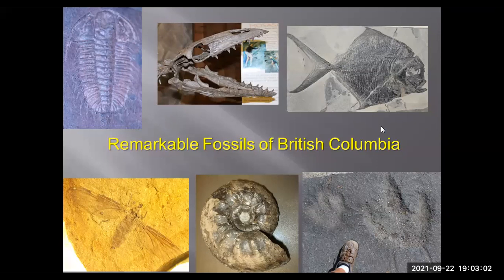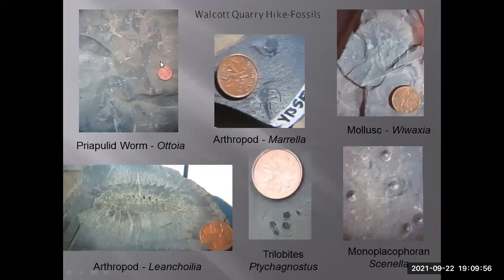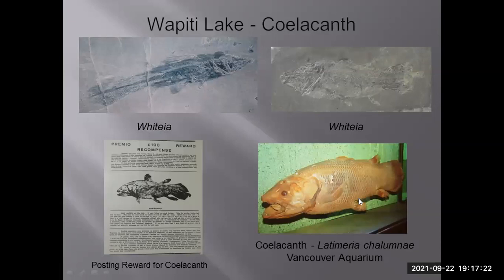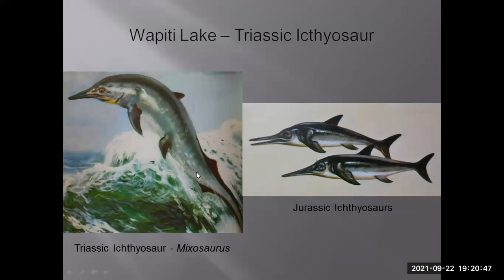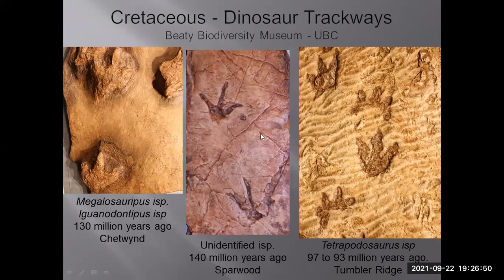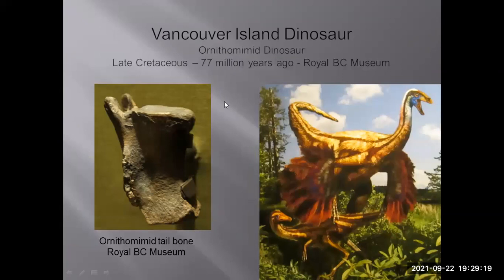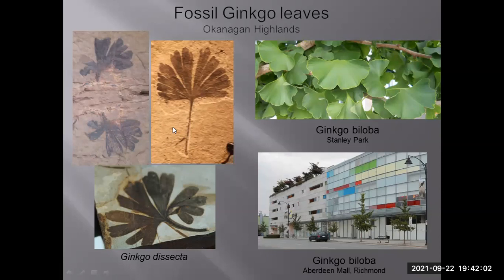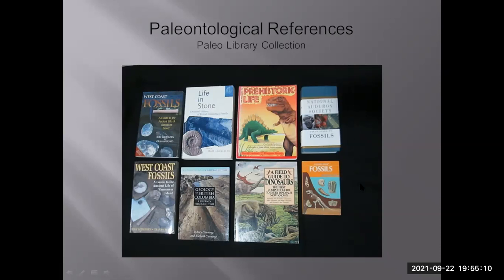Remarkable Fossils of British Columbia, Canada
Vancouver Paleontological Society meeting held on September 22. Perry Poon presented on the "Remarkable Fossils of British Columbia, Canada. An introduction to remarkable fossils found in B.C. He describes the Burgess Shale, Wapiti Lake fish fossils, the Triassic Giant Icthyosaur, B.C. dinosaurs, Upper Creatacous marine fossils of Vancouver Island, the amazing Eocene fossils of the BC Interior, and Ice Age Mammals.